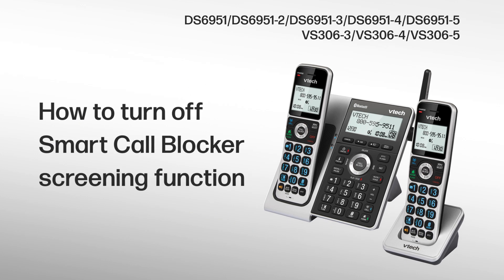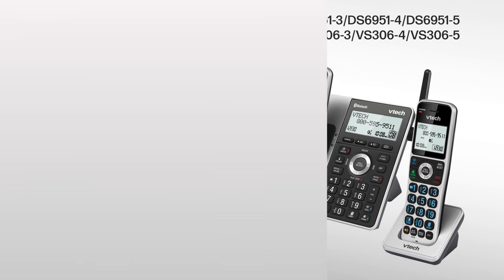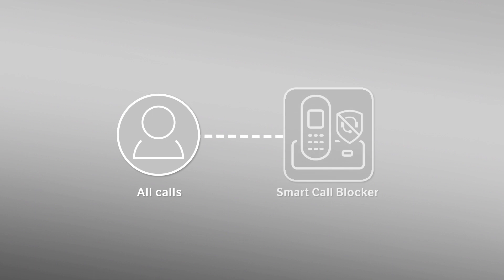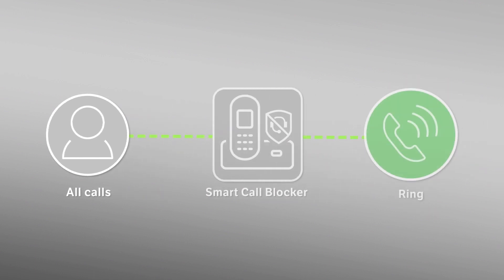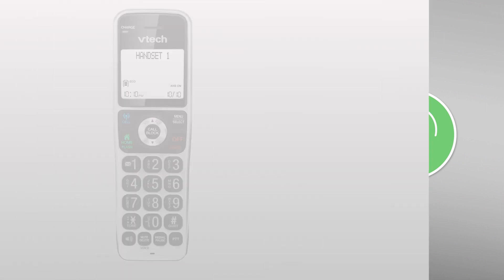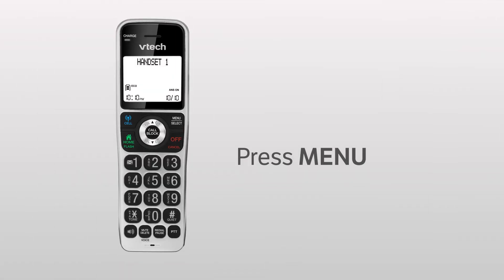Turn off Smart Call Blocker screening function - VTech VS306/DS6951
Learn to turn off the Smart Call Blocker screening function and let all the calls ringing through.